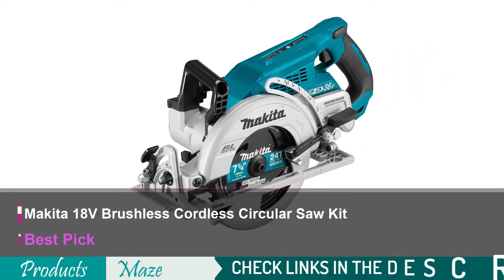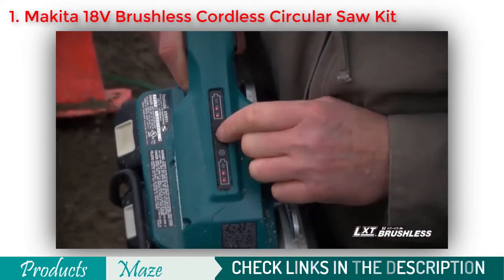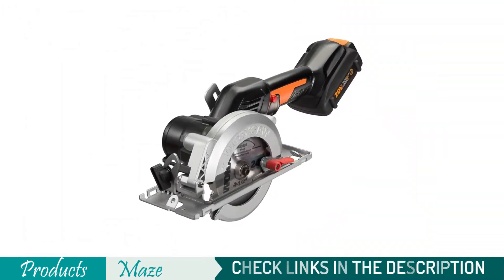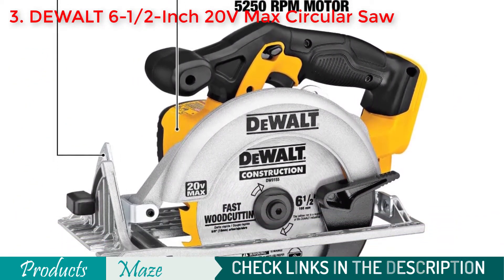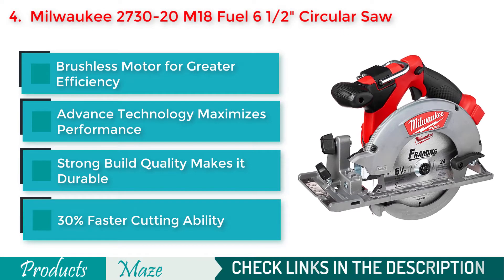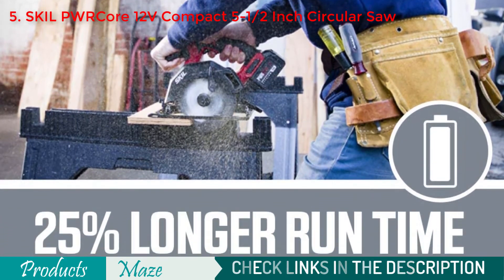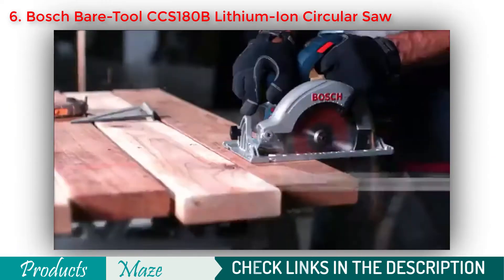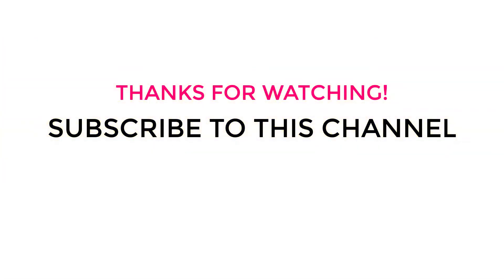✅ 7 Best Cordless Circular Saw Reviewed in 2023 [Top Rated]